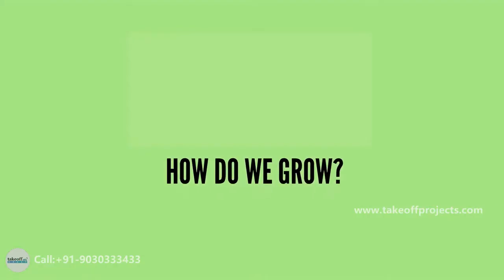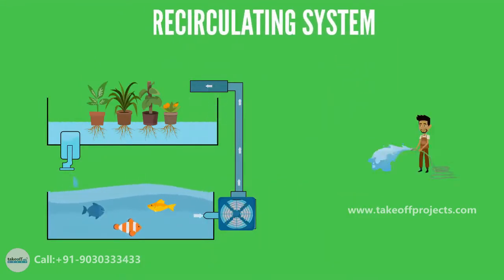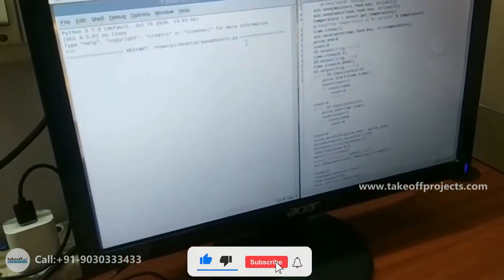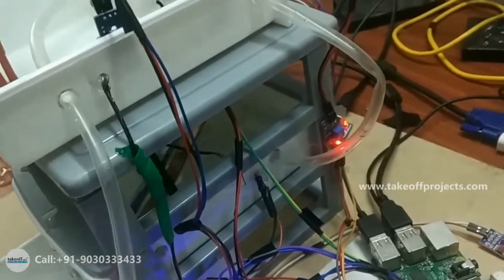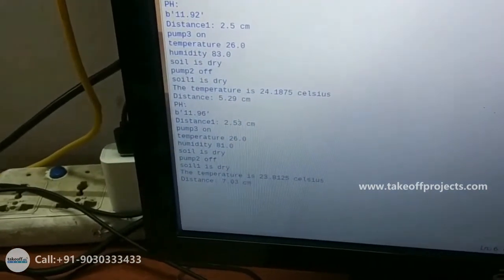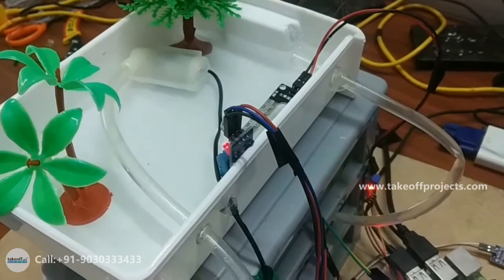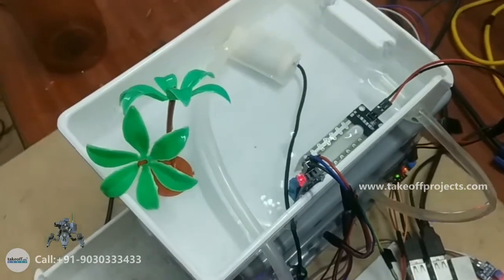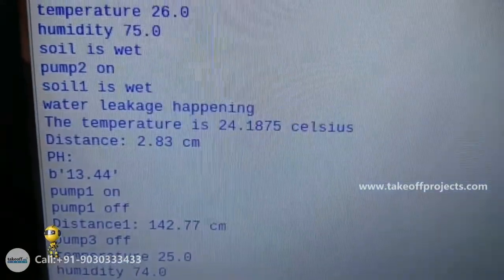IOT Based Organic Farming by using Aquaponics Method | Raspberry pi Projects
The main objective of this project is to check the parameters of water like PH value, water level, humidity, temperature, etc. These projects can be used for nourishing the plants and the fishes growing in water.

𝗧𝗮𝗸𝗲𝗼𝗳𝗳 𝗘𝗱𝘂 𝗚𝗿𝗼𝘂𝗽 provides most creative concepts and ideas for that can make very effective Raspberry pi Projects for final year students, researchers and engineers. So browse through our list of Raspberry pi Project topics for final year and choose the best Raspberry pi Projects for final year students needs.